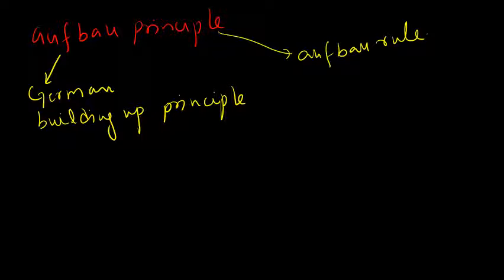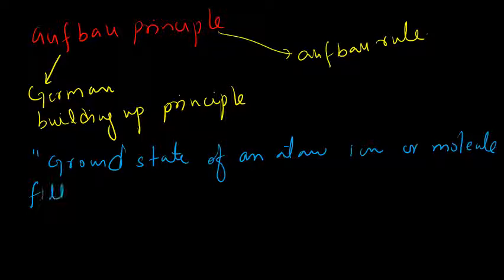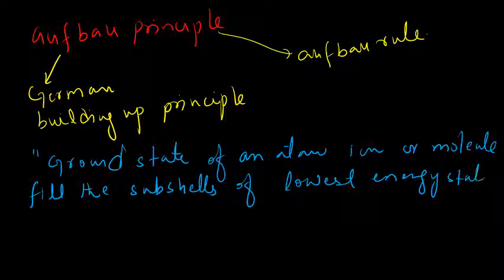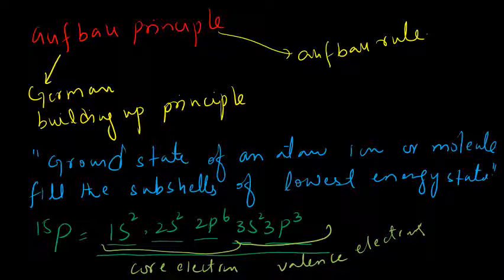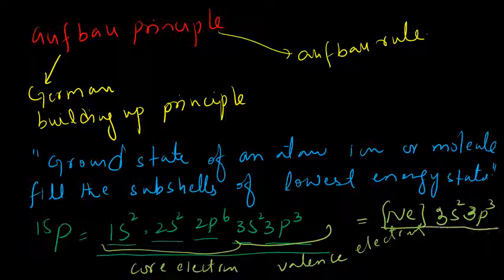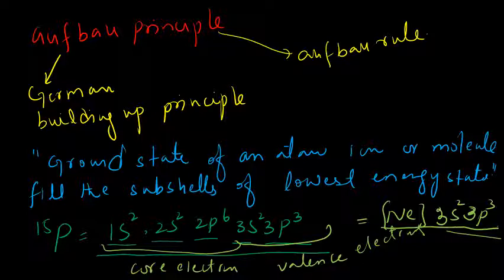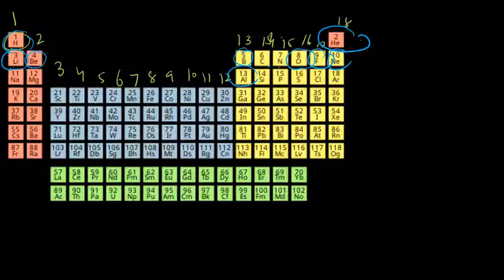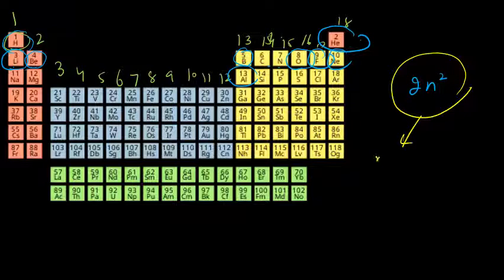Aufbau Principle: How Electrons Fill Energy Levels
Welcome to our educational video on the Aufbau Principle, which explains how electrons fill energy levels within an atom. Understanding this principle is crucial in comprehending the electronic structure of elements. In this video, we will give you comprehensive overview of the Aufbau Principle, its significance, and its application in modern chemistry.

The Aufbau Principle, also known as the building-up principle, describes the order in which electrons occupy various energy levels, subshells, and orbitals within an atom. By following this principle, we can determine the electron configuration of any element accurately. We will discuss the basic rules associated with the Aufbau Principle and walk you through clear examples to aid your understanding.

By the end of this video, you will grasp the concept of electron filling order determined by the Aufbau Principle and its connection to the periodic table. Whether you are a student, educator, or simply interested in chemistry, this video will enhance your knowledge of atomic structure and electron distribution.
Aufbau Principle
electron filling order
energy levels
atomic structure
electron configuration
electron distribution
building-up principle
electronic structure
periodic table
chemistry basics
chemistry concepts
electron arrangement
chemistry education
atomic theory
electron shells
subshells
orbitals